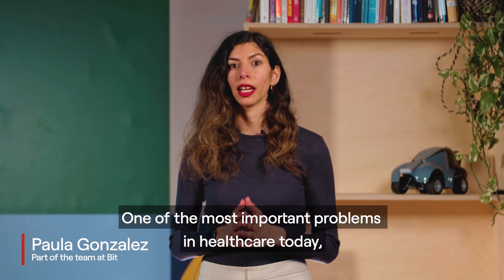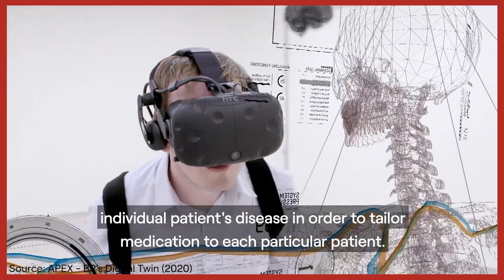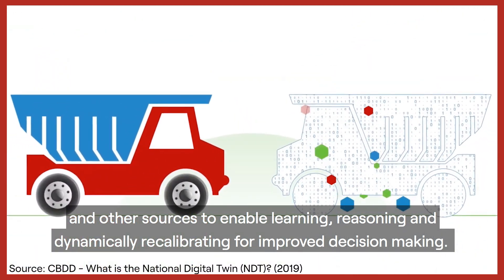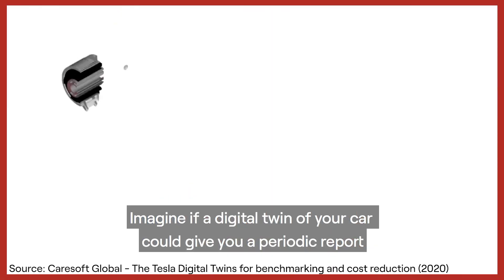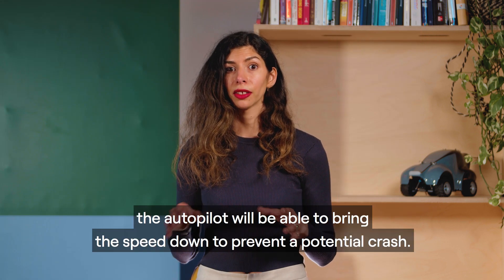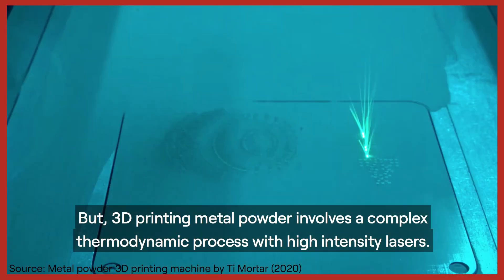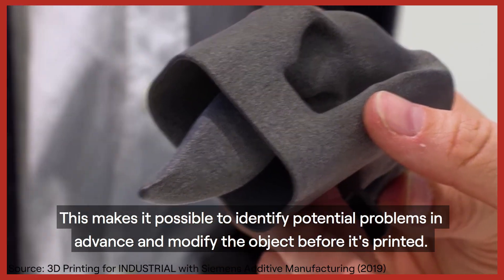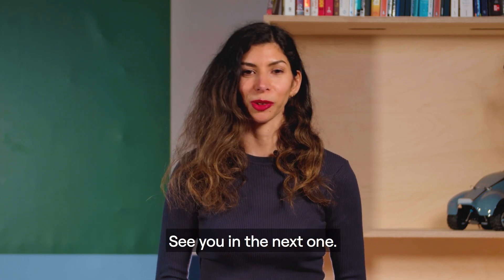Elon Musk Is Using Digital Twins To Improve Tesla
What is a digital twin? A digital twin is a highly complex virtual model that is the exact counterpart or twin of a physical thing. In this Tech Update, Bit colleague Paula explains:
- the usecase for digital twins in healthcare
- why digital twins are so relevant nowadays
- how digital twins are used for car testing
- how digital twins are used for 3D metal printing

ABOUT BIT▸ We are a research and prototyping studio run by 50 young talents, on a mission to fast forward the impact of emerging tech on business and planet. We prototype hardware, software and AI, growing tech leadership of students and clients along the way.

Timestamps:
00:00 - Digital twins in healthcare
00:37 - What are digital twins?
00:58 - Why are digital twins so relevant nowadays?
01:24 - Digital twins for car testing
02:26 - Digital twins to optimize 3D metal printing
03:13 - Conclusion